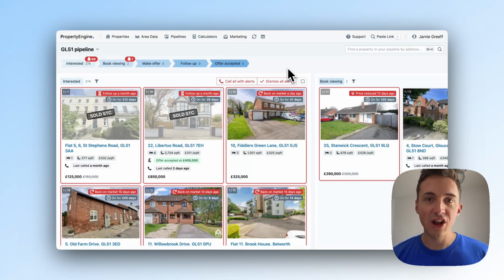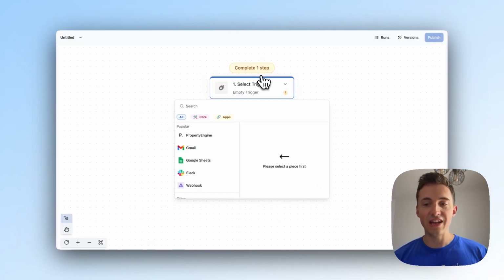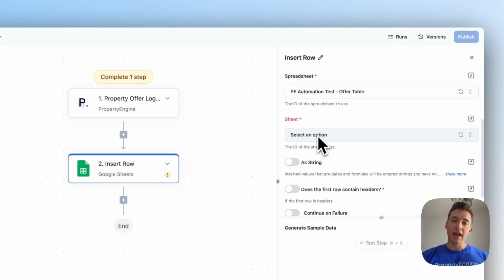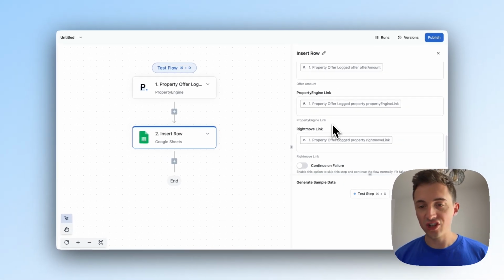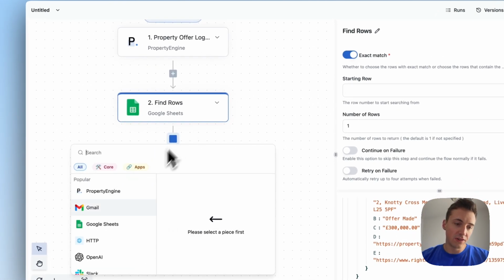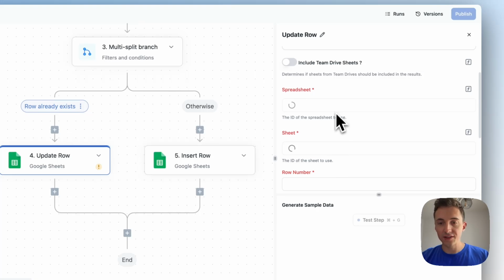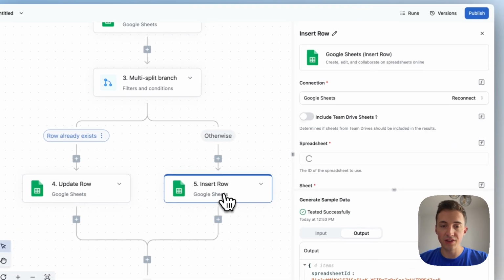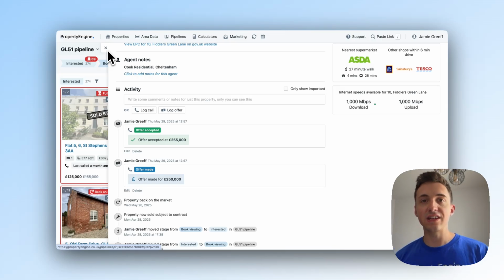How to sync offers from PropertyEngine into Google Sheets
Check out our ultimate package which includes a powerful automation builder, ideal for people looking to automate their property business